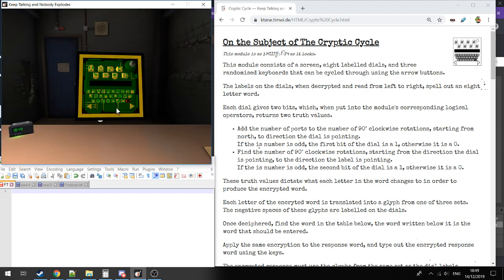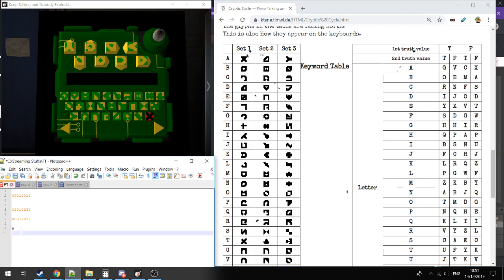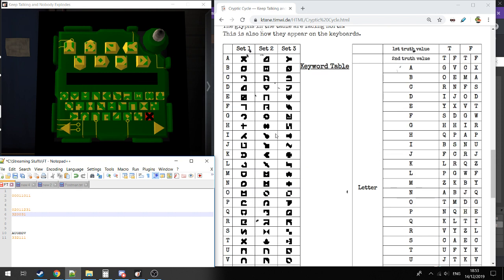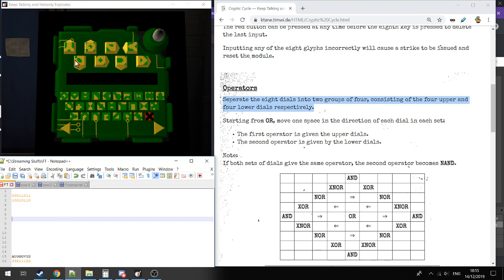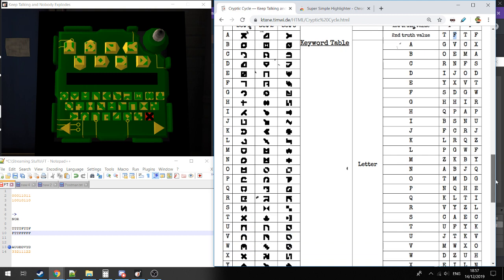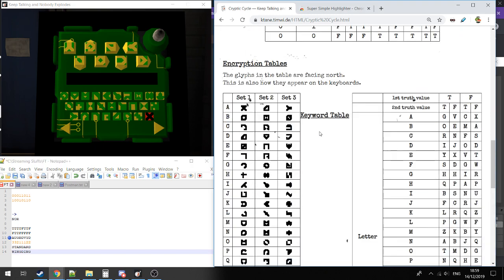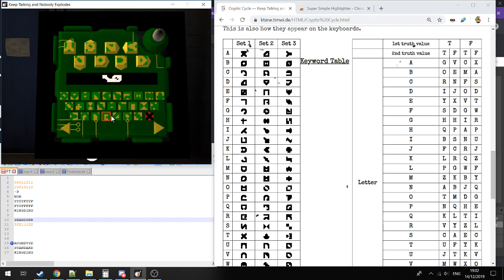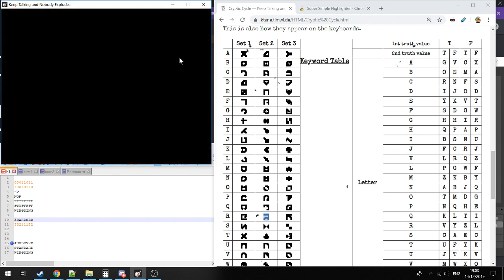KTANE- How To - Cryptic Cycle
Cryptic indeed.